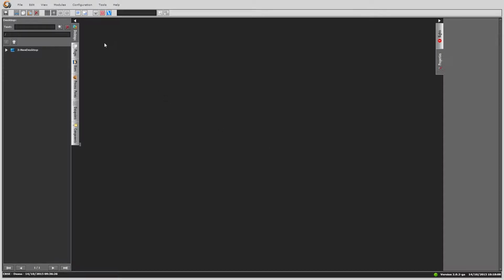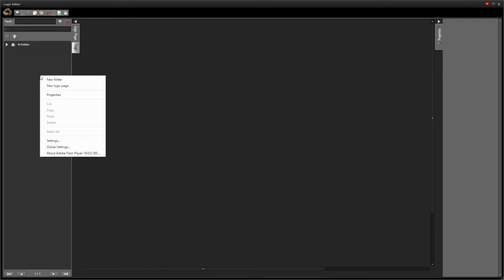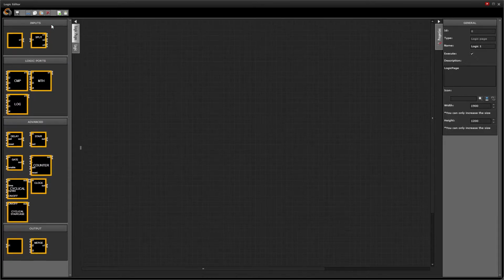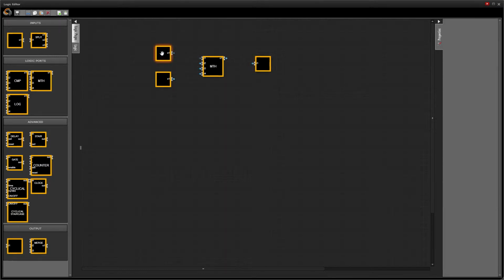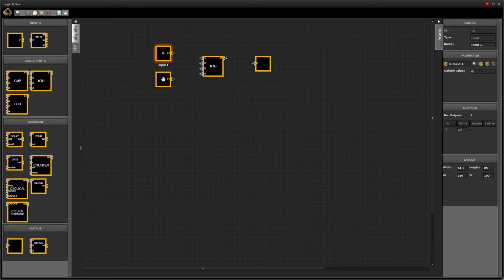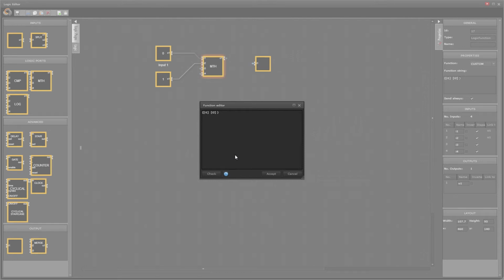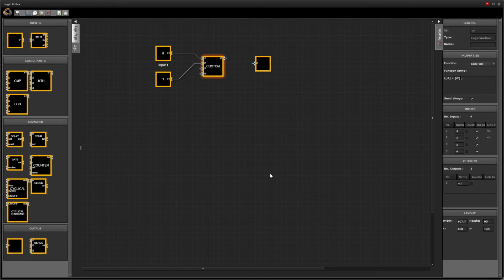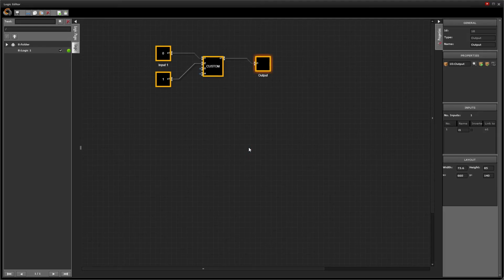11.5. Logic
How to configure Logics in the CBSE